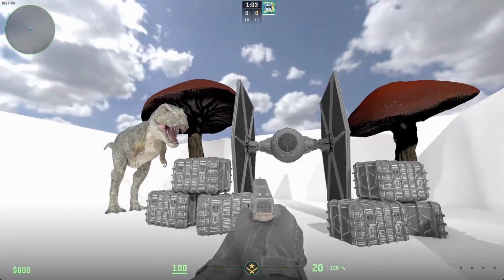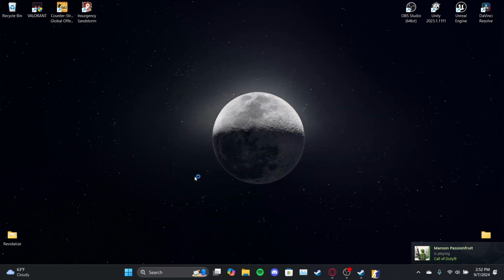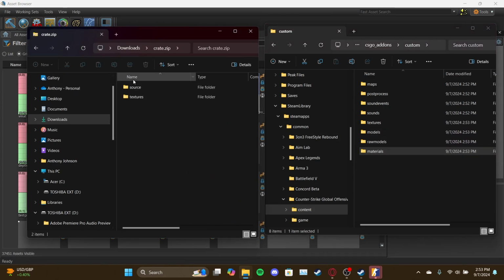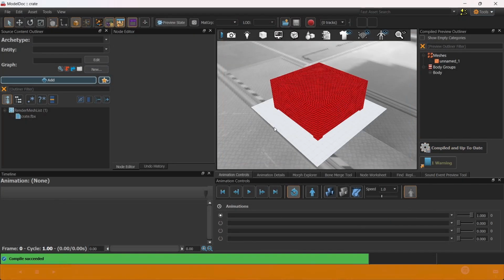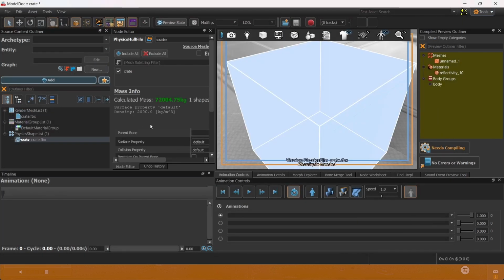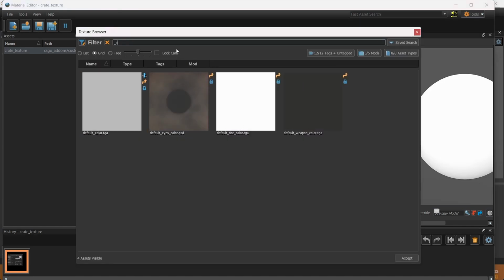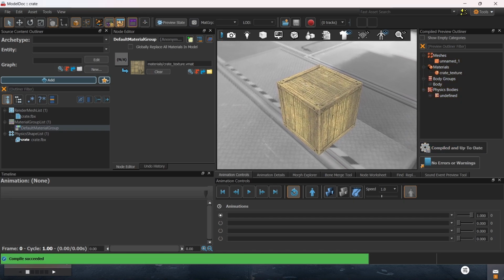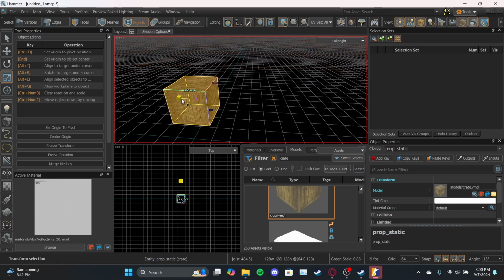How to import CUSTOM models into CS2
A simple tutorial on how to import custom models into cs2 using Sketchfab or any other models that you may have.
Socials 📲
0:00 Intro
0:26 Downloading Model
1:06 Set up
3:06 Importing Model
6:00 Textures
8:24 Test
9:40 Outro